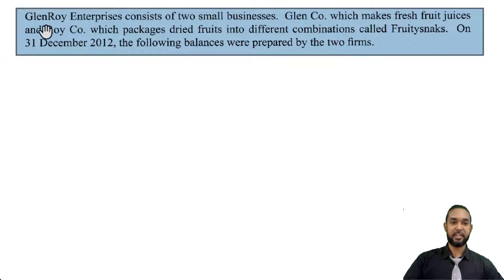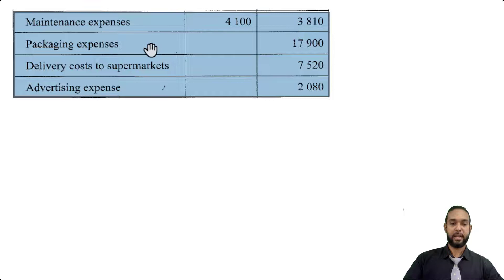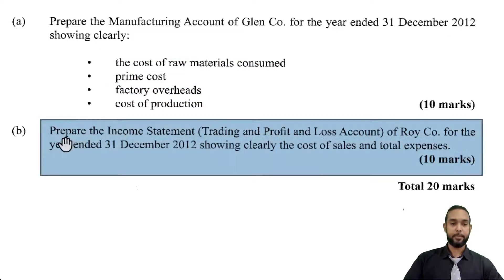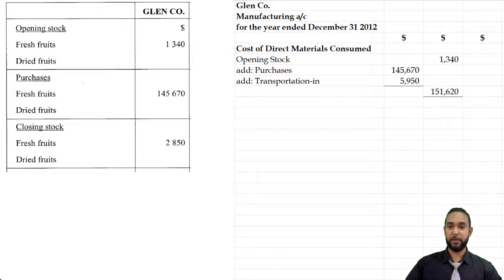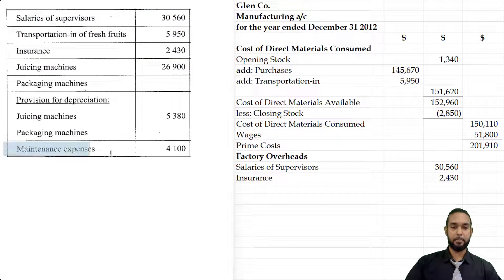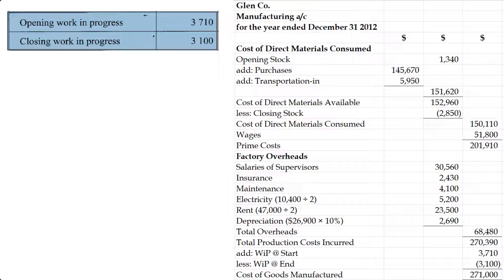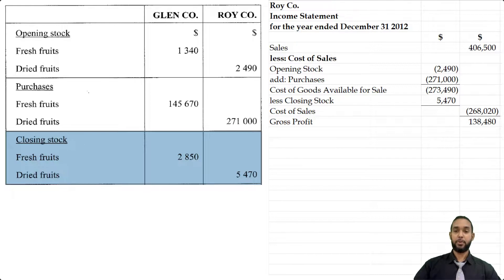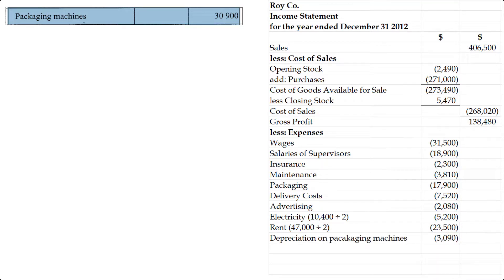PoA - Jan 2013 P2 Q5 - Manufacturing accounts | Income statements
00:00 - Intro
00:25 - Read through
03:36 - Part a - Manufacturing account
06:58 - Part b - Income statement
09:35 - Outro

Remember...

A
Different
Ap proach
To it

Much love!